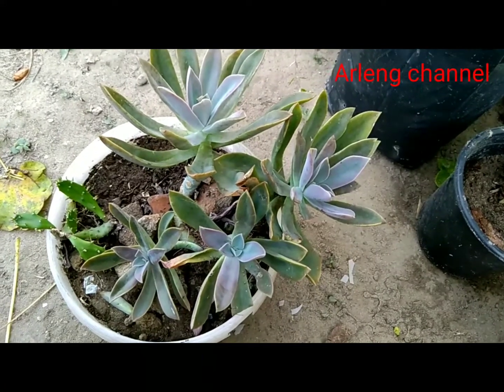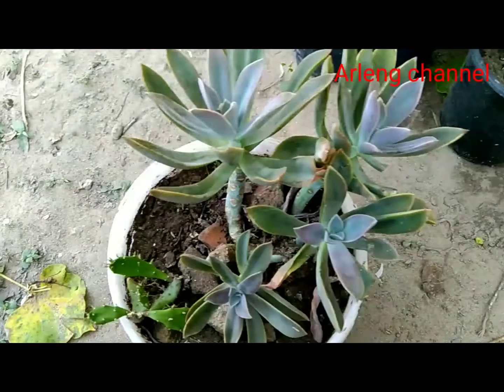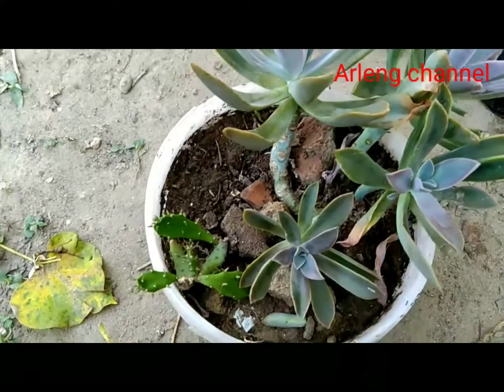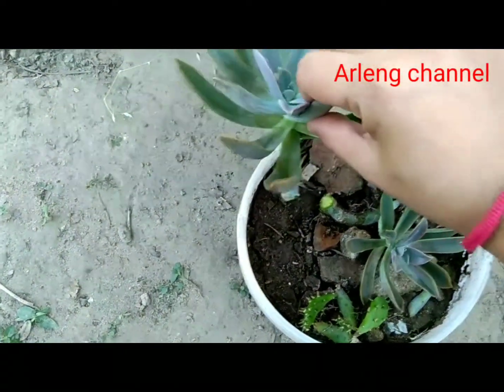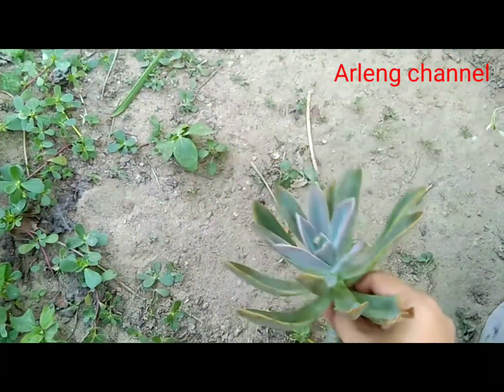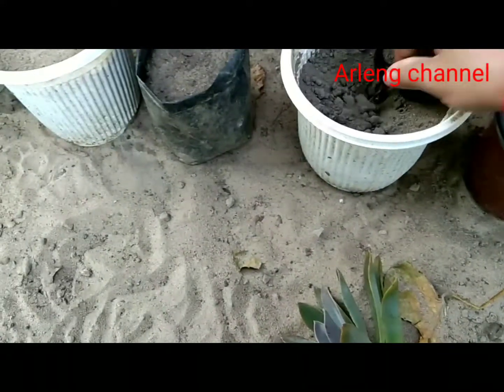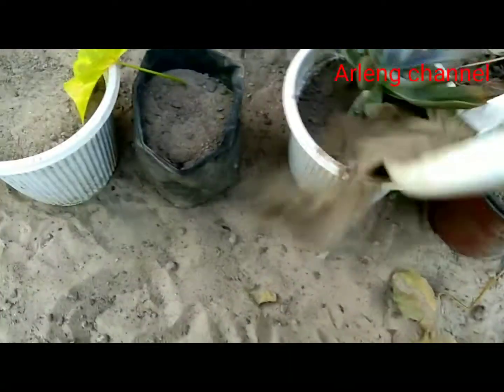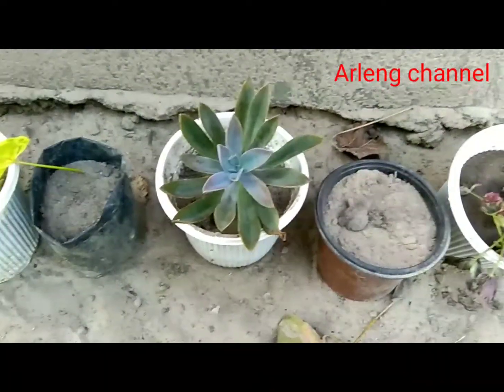Graptoveria Fred Ives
Fred Ives propagation